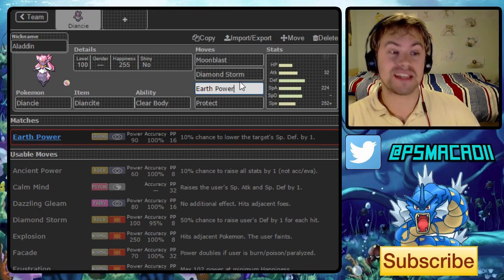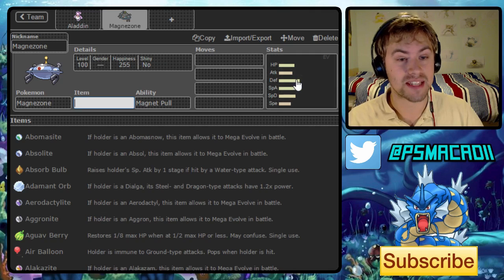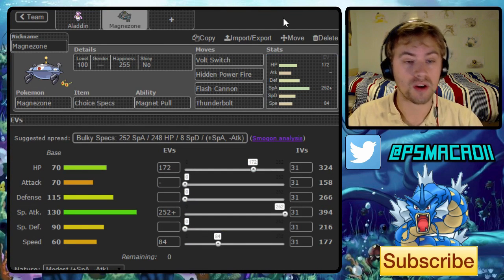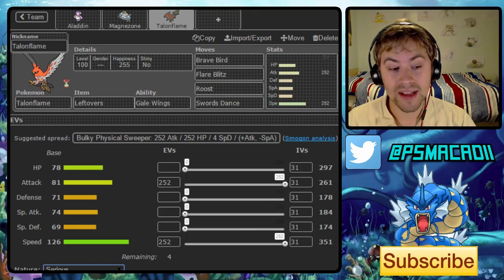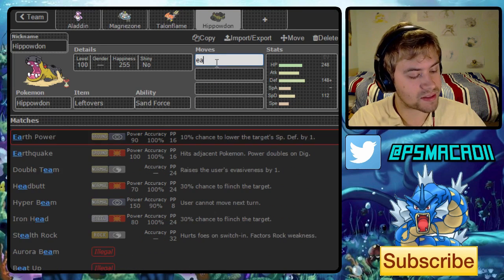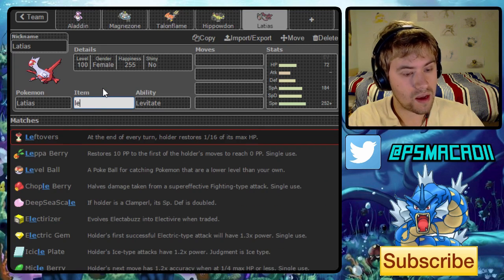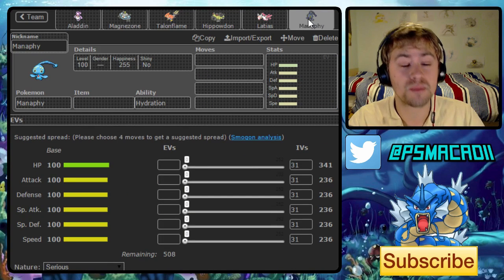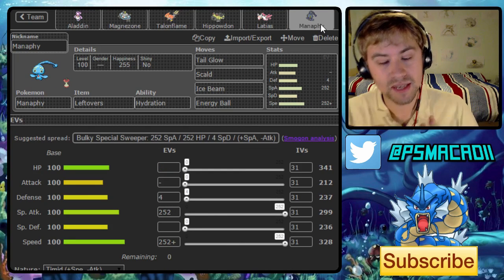Mega Diancie Pokemon Showdown OU Laddering Team Building w. macadii (Smogon ORAS OU Team)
Welcome to a brand new Pokemon Showdown teambuilding video where I am building a hyper offence team around Mega Diancie for Smogon OU. Mega Diancie has incredible offences and speed, making it ideal for a hyper offensive team. Magic Bounce helps deter hazards which is incredibly useful as well!

The team:

Aladdin (Diancie) @ Diancite
Naive Nature
- Moonblast
- Diamond Storm
- Earth Power
- Protect

Magnezone @ Choice Specs
Ability: Magnet Pull
EVs: 144 HP / 252 SpA / 112 Spe
Modest Nature
- Volt Switch
- Hidden Power [Fire]
- Flash Cannon
- Thunderbolt

Talonflame @ Leftovers
Jolly Nature
- Brave Bird
- Flare Blitz
- Roost
- Swords Dance

Hippowdon @ Leftovers
Ability: Sand Force
EVs: 248 HP / 148 Def / 112 SpD
Impish Nature
- Earthquake
- Stealth Rock
- Whirlwind
- Slack Off

Latias @ Life Orb
Ability: Levitate
EVs: 72 HP / 184 SpA / 252 Spe
Timid Nature
IVs: 0 Atk
- Draco Meteor
- Psyshock
- Roost
- Defog

Manaphy @ Leftovers
Ability: Hydration
EVs: 4 Def / 252 SpA / 252 Spe
Timid Nature
- Tail Glow
- Scald
- Ice Beam
- Energy Ball